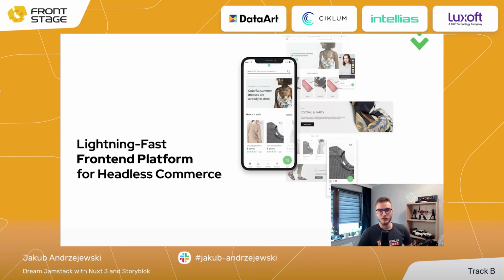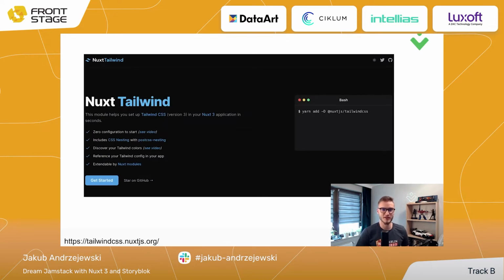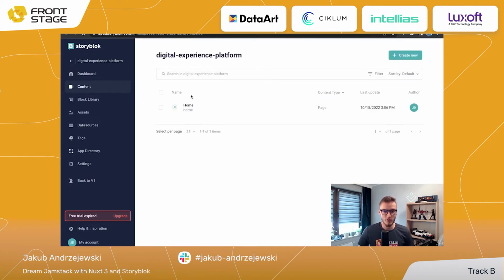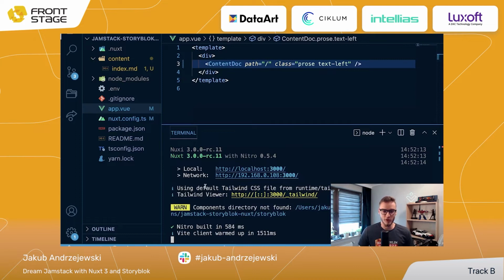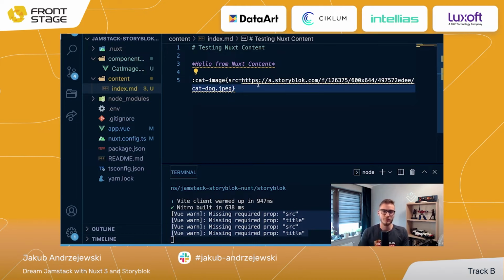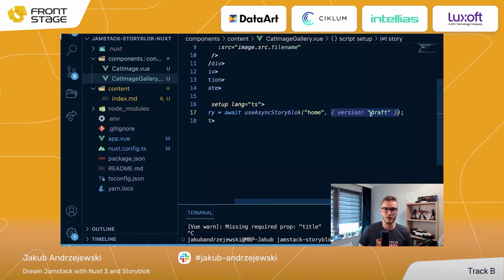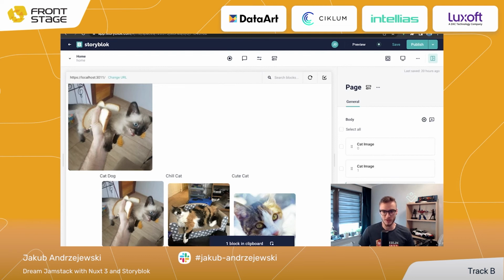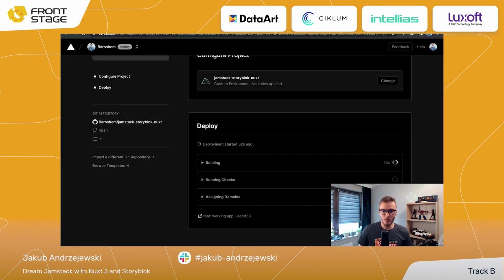Jakub Andrzejewski | Dream Jamstack with Nuxt 3 and Storyblok 🚀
Dream Jamstack with Nuxt 3 and Storyblok 🚀 | Track B | Front Stage 2022